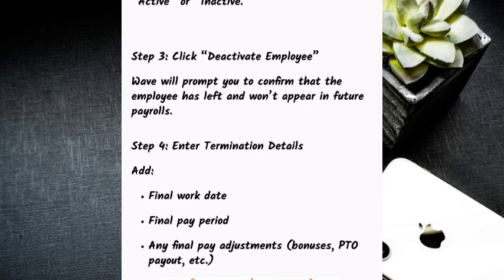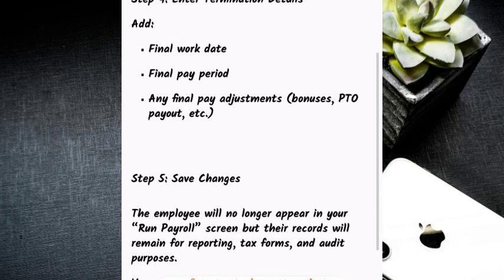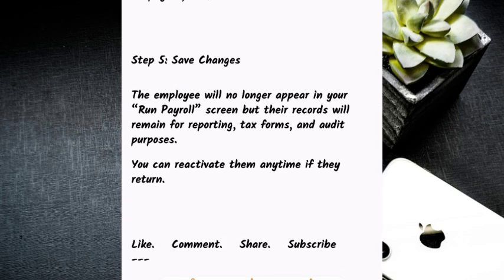HOW TO DEACTIVATE AN EMPLOYEE IN WAVE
In This Video, you will learn about HOW TO DEACTIVATE AN EMPLOYEE IN WAVE